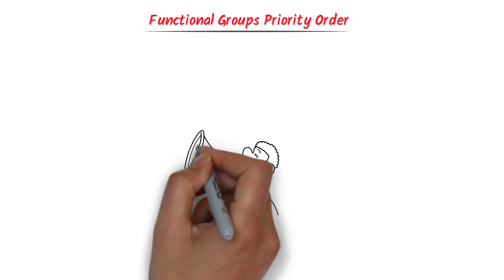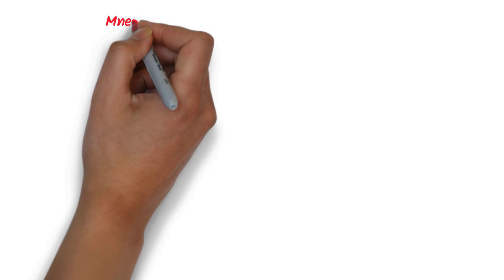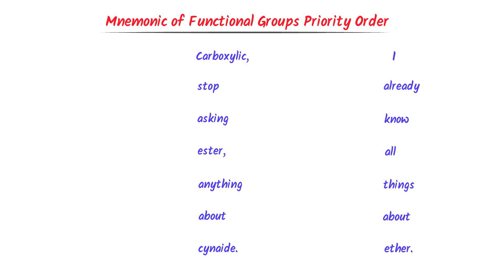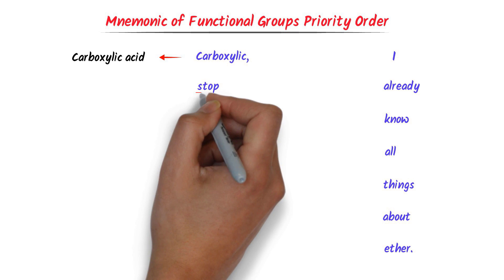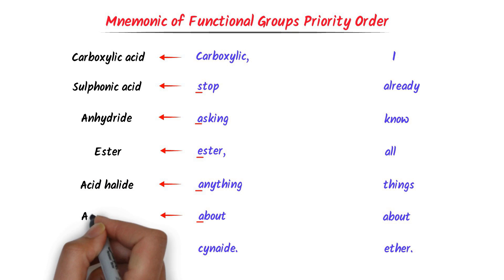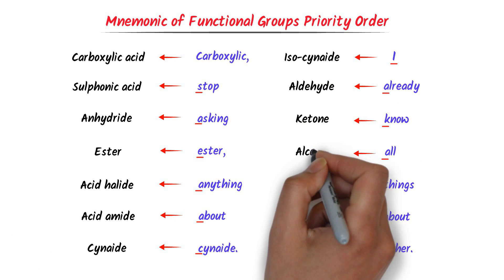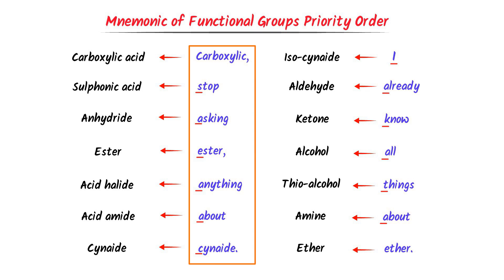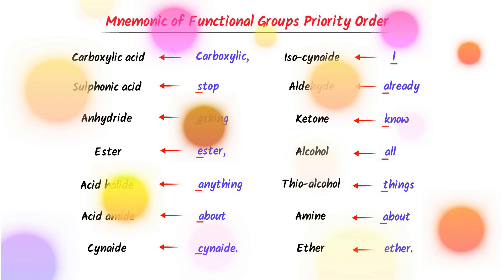Functional Groups Priority Order | Easy Trick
This lecture is about functional groups priority order trick. I will teach you super easy trick of functional group priority order. Using this mnemonicof functional grouppriority list, you will easily remember priority order of functional group.